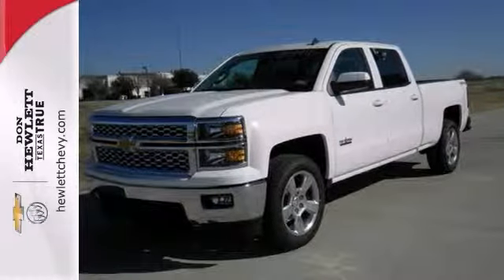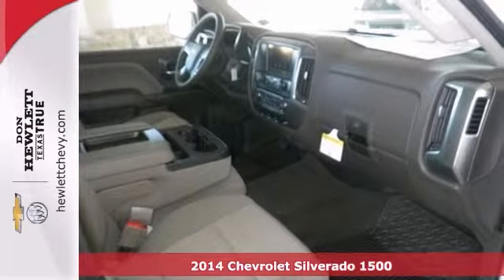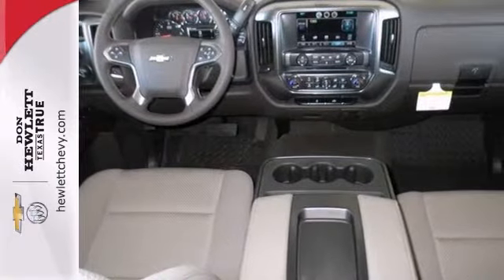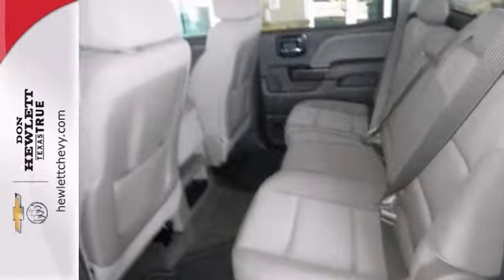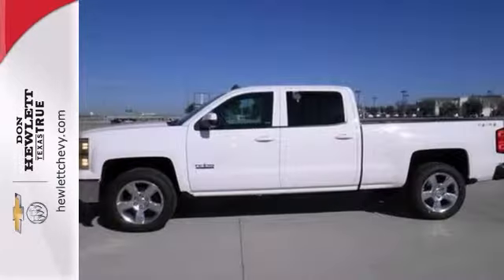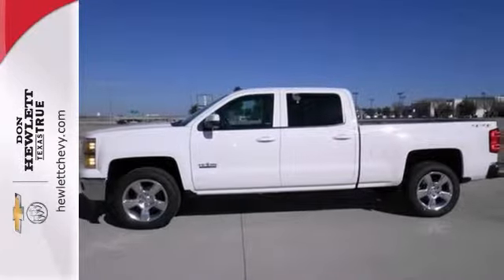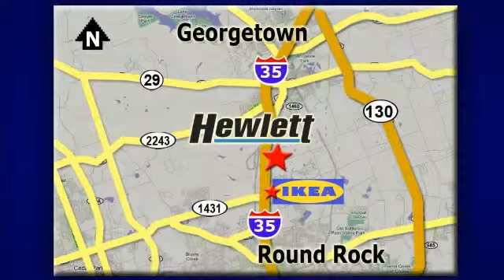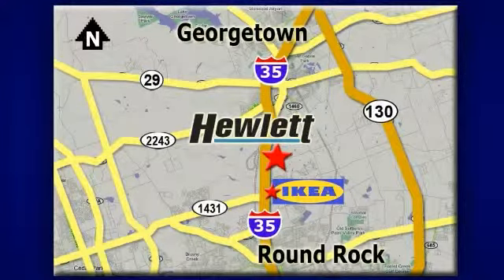2014 Chevrolet Silverado 1500 Austin Round-Rock Georgetown, TX #141411 - SOLD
Year: 2014
Make: Chevrolet
Model: Silverado 1500
Trim: 1LT
Engine: 5.3L V8
Transmission: Automatic 6-Speed
Color: Gaz Summit White
Interior: Dune
Stock #: 141411

Address:
7601 S IH 35